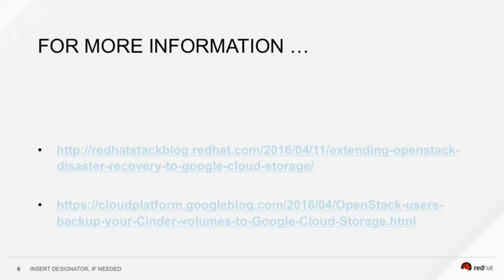2016 openStack Summit Austin - Sreedhra Varma & Shanker Iyer - Cinder backups to Google Cloud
Enabling Cinder backups on Google Cloud Storage